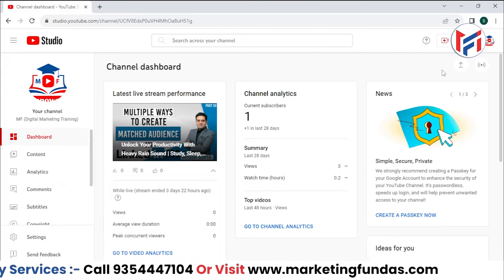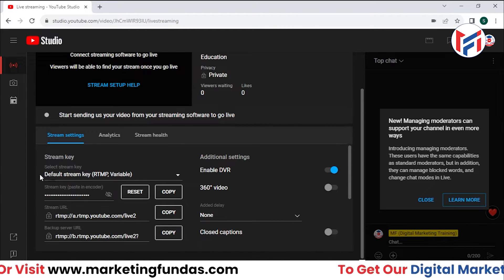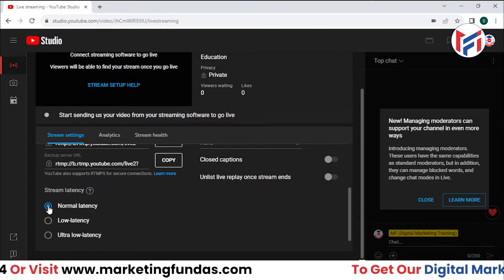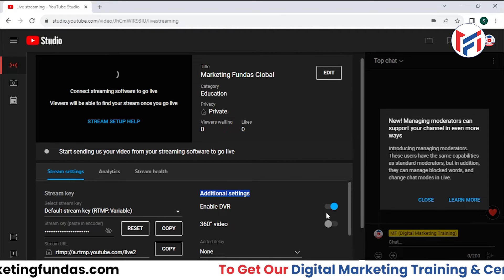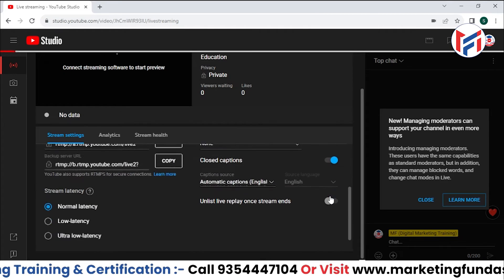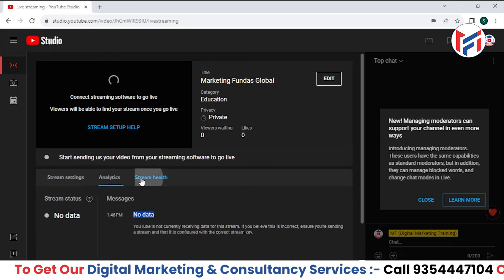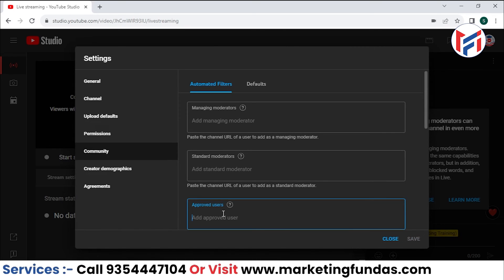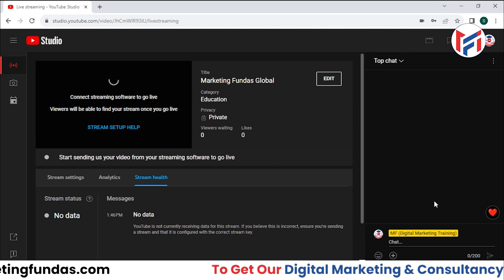YouTube Live Streaming Settings Tutorial | YouTube Live Stream for Beginners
Welcome to your one-stop shop for learning all about YouTube Live Streaming Settings! This tutorial is designed for beginners who want to take the plunge into the world of live streaming. We'll cover everything you need to know, from getting your channel set up to optimizing your streaming quality.